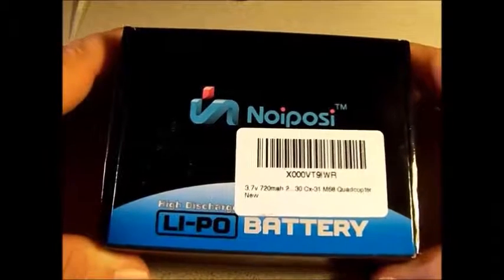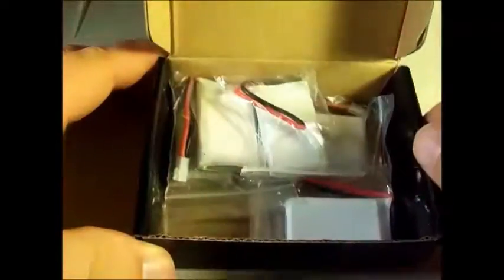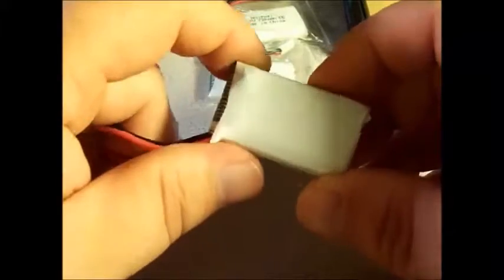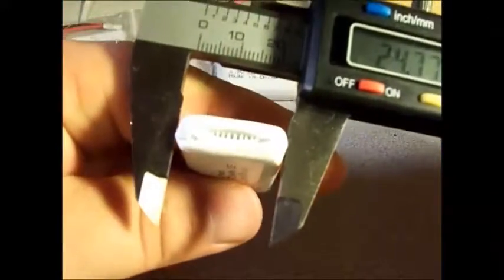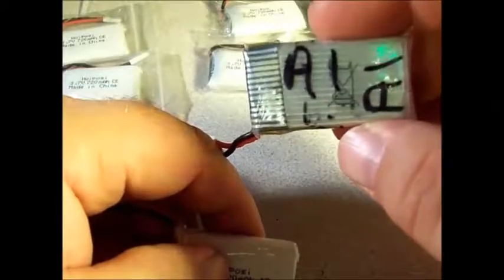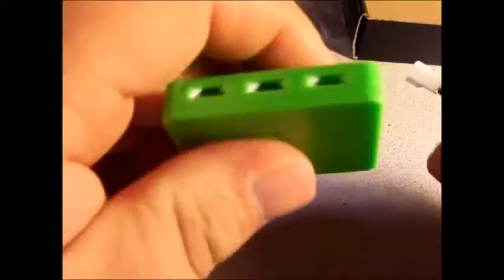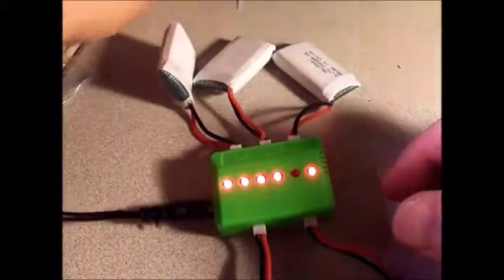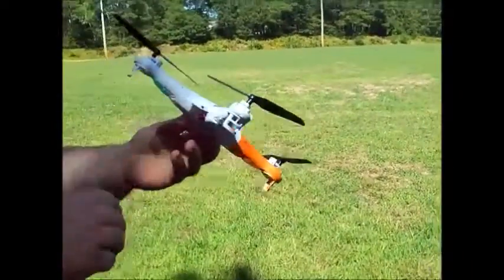3.7v 720mah 25C lipos and charger review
Quick review of the 1S lipos I got from Flykool on Amazon. They fit and worked well in my X5C.